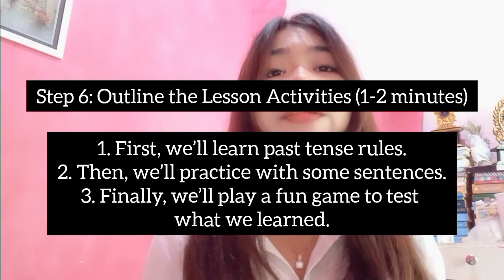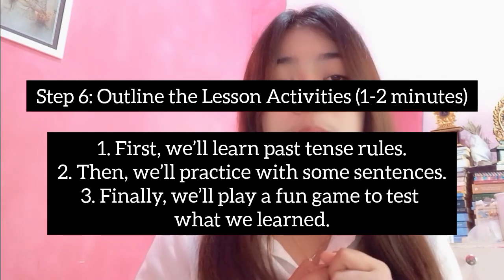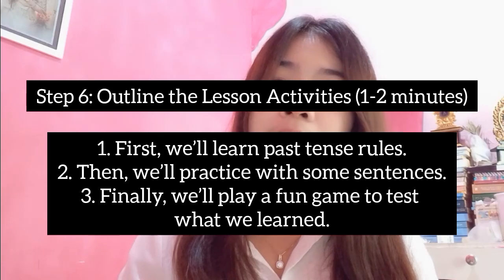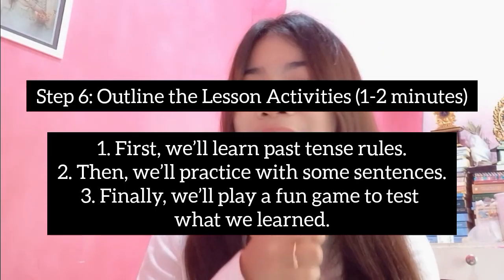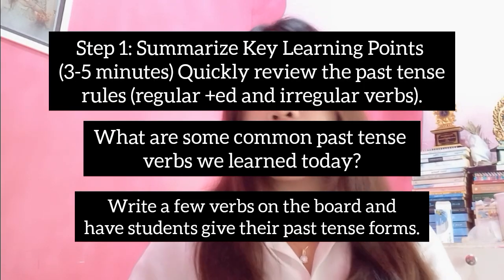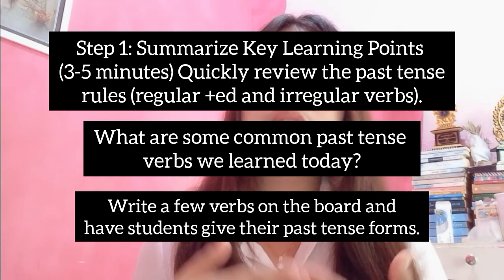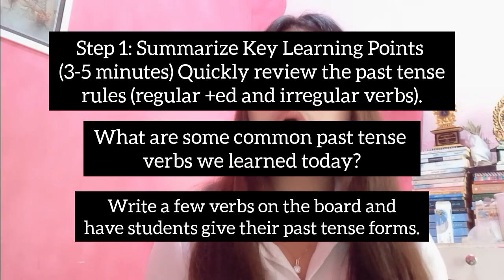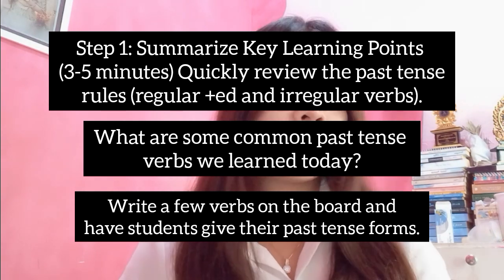Opening & Closing Activities